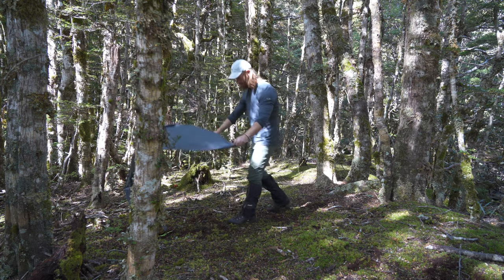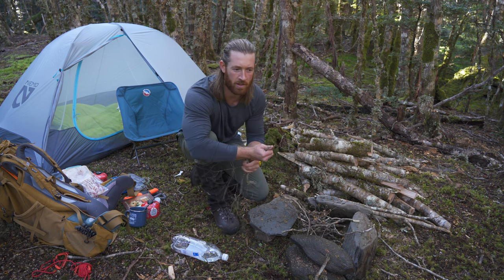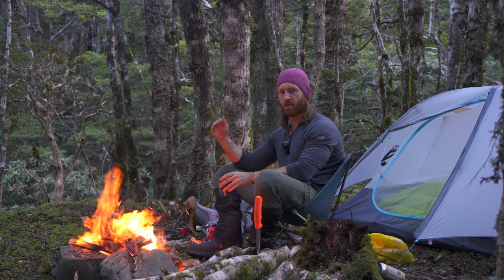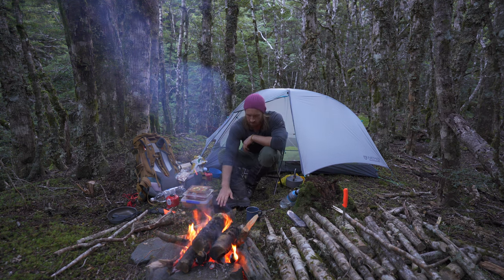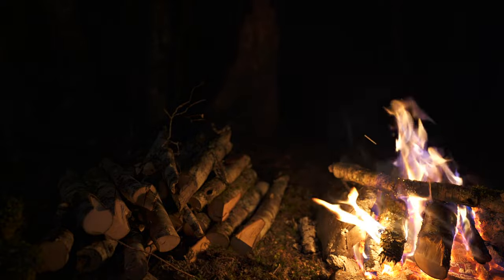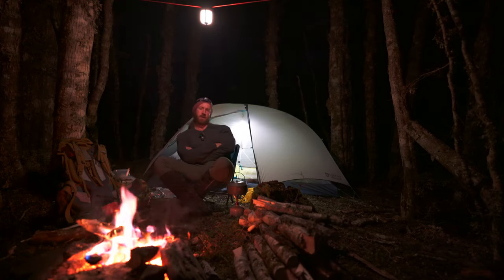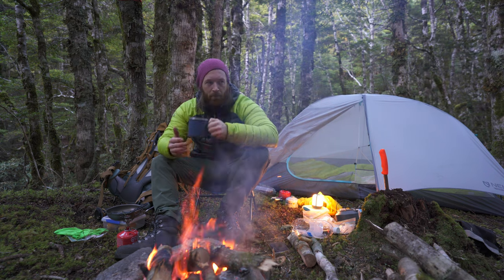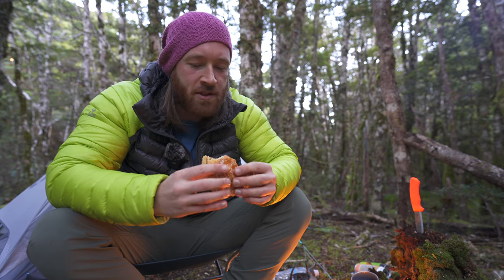Camping Alone Deep in the Woods - Campfire and Bushcraft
Solo Camping in the forest next to small stream with my nemo hornet elite osmo tent. I was able to make a perfect campfire this trip and had plenty of good dead wood around. Cooked some succulent beef burgers and had bacon and eggs for breakfast cooked in my new frying pan. Great new camp spot with a lovely ambiance. Enjoy.

00:00 intro and camp set up
02:10 fire pit and wood time
06:56 beer, chips, campfire
15:10 Burgers
22:14 hot chocolate and bed time
25:09 morning coffee
28:49 bacon and eggs
33:03 more coffee and pack up